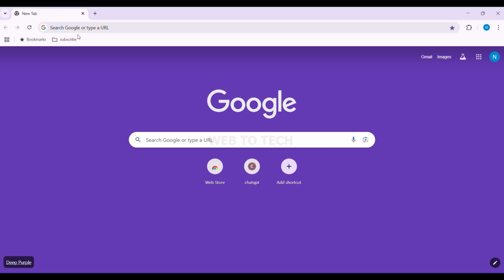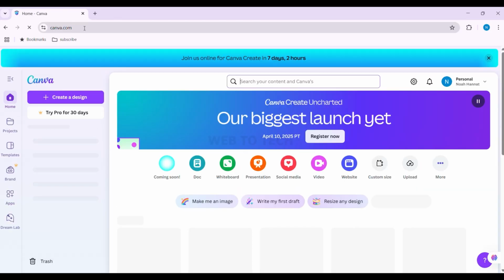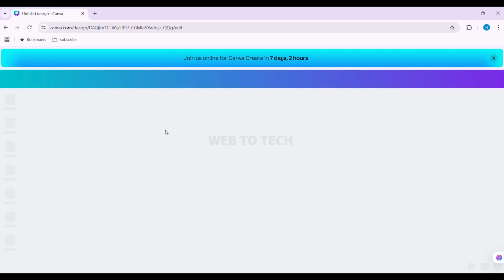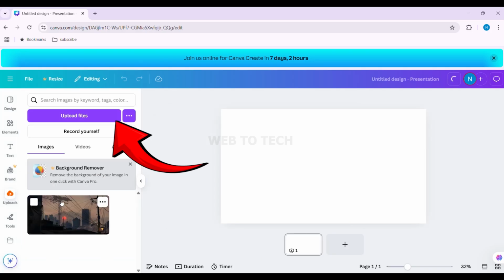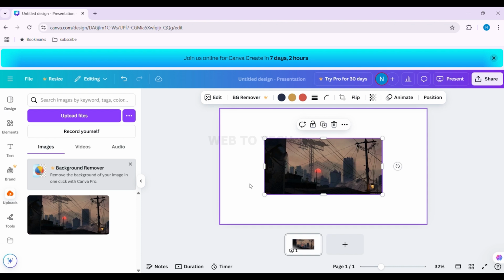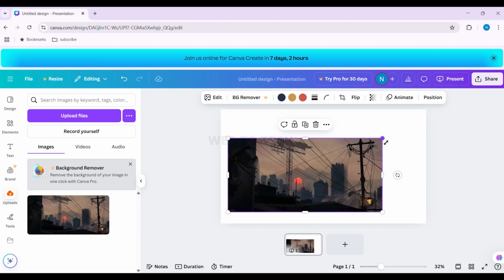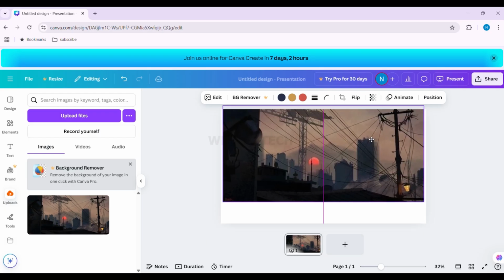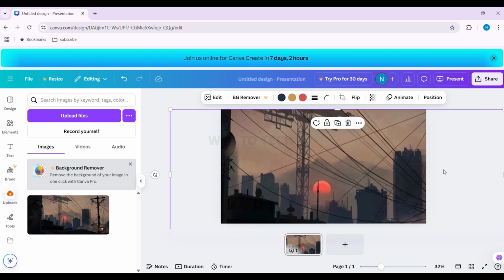How To Zoom Picture In Canva 2025 | Canva Zoom Effect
In this tutorial video, we'll show you how to easily create a zoom effect in Canva. Just watch and follow the steps outlined in the video.